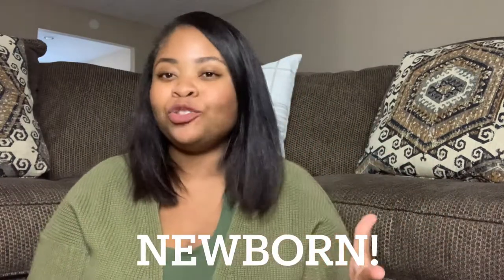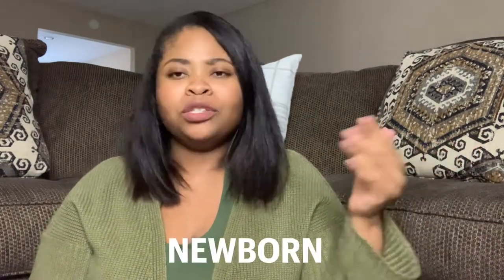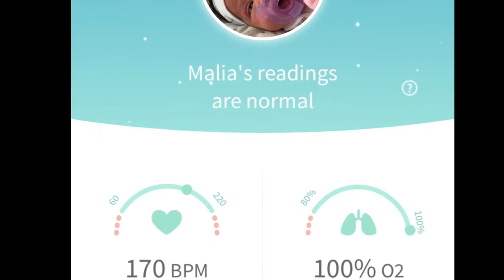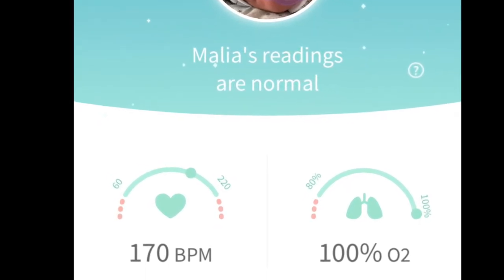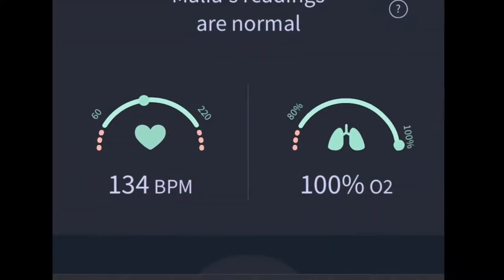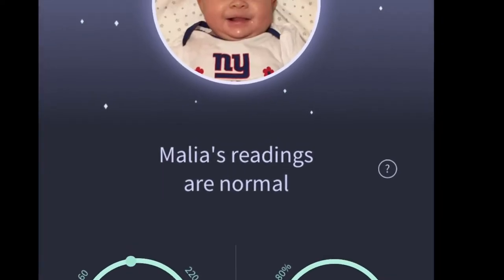3-6 Months Infant Essentials No One Tells You About!! & GIVEAWAY!!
Today I’m going to be talking about the infant essentials no one tells you about and the items that have been helping me daily! Thank you to all 245 of you guys! Good luck ❤️❤️❤️❤️

Rakuten! Get a $20 bonus when you sign up with my invite link 🤩

Paid Surveys! ❤️

4 in 1 seat
Books!
I Play I Learn Box
Developmental Socks-
Sleep suit

Xoxo